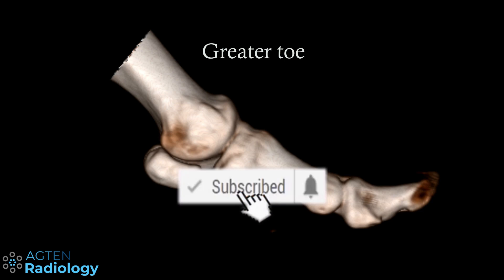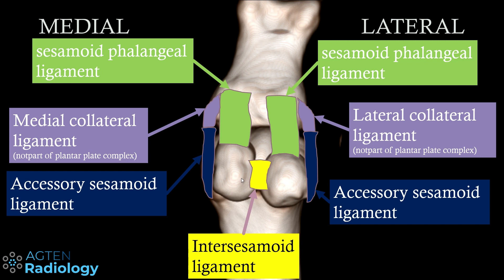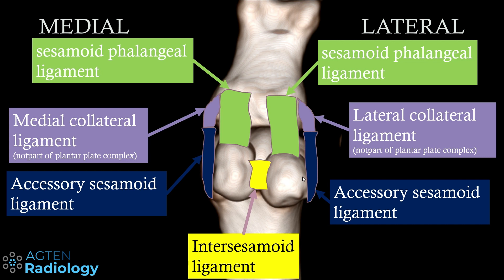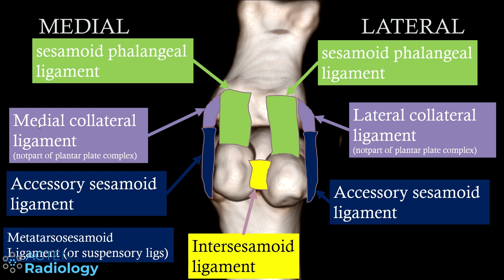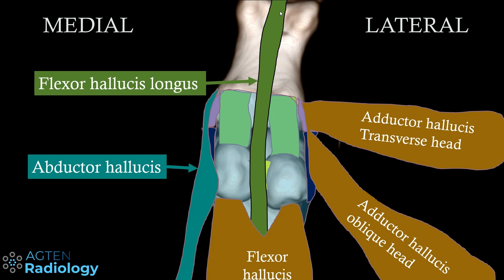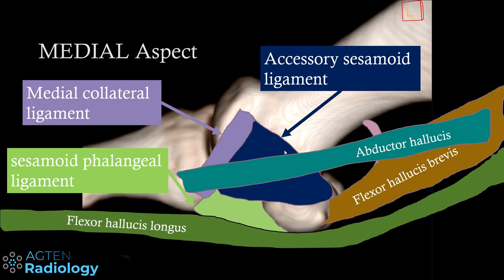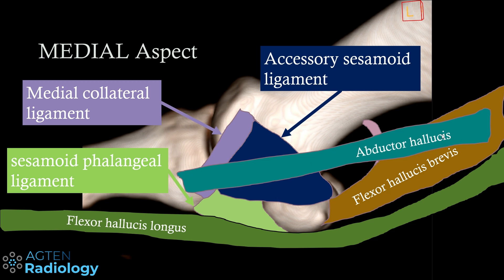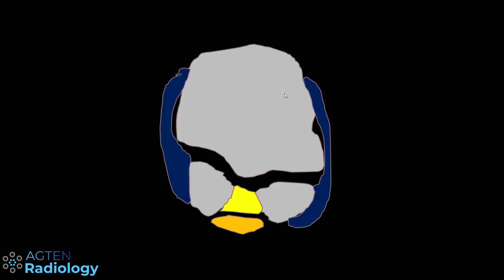Great toe MRI Anatomy - First metatarsophalangeal joint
UysDWkn

📚 Join 2k radiologists in my free MSK community MRU5gYp

In this video, I show you the MRI anatomy of the plantar plate of the first metatarsophalangeal joint (great toe). It is an important structure to know about, especially when assessing MRI for turf toe

References:
High-Resolution MRI of the First Metatarsophalangeal Joint: Gross Anatomy and Injury Characterization